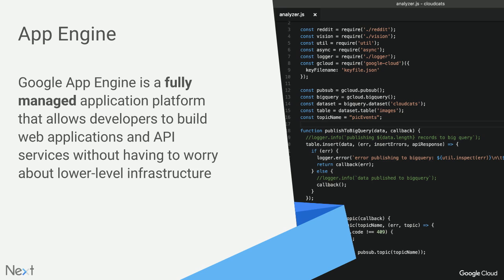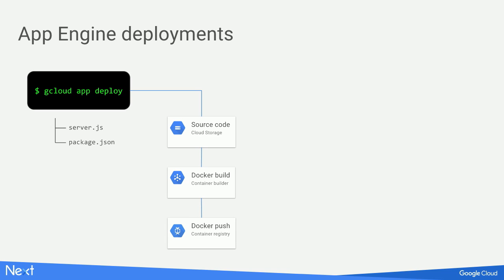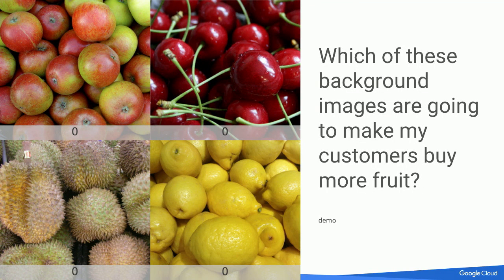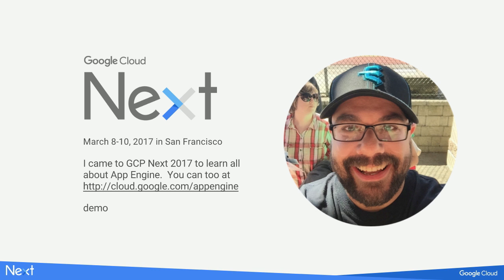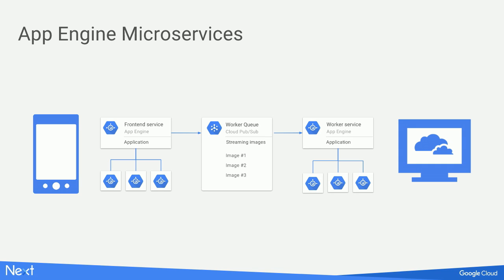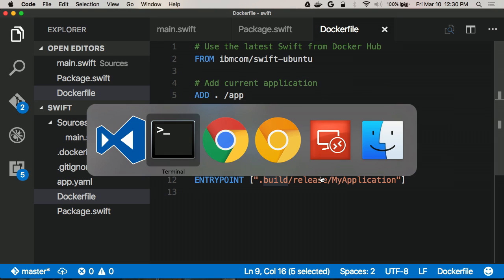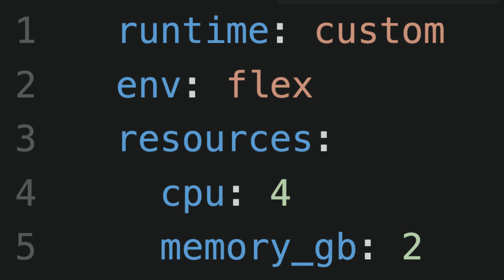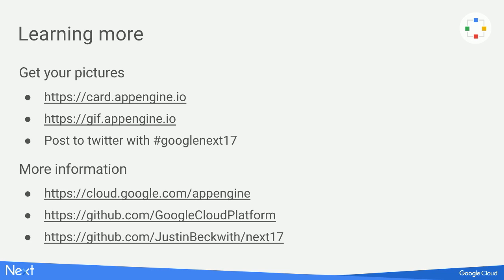You can run that on App Engine? (Google Cloud Next '17)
Since 2007, App Engine has made building and deploying production scale applications for the web easy. App Engine is great for certain application patterns, but sometimes our apps don't fit these patterns so cleanly. We want to choose our favorite language to get the job done. When something goes wrong, we need full control and SSH directly into the machine running our code. Join Justin Beckwith for a tour of App Engine Flex, and learn how you can move beyond PaaS.